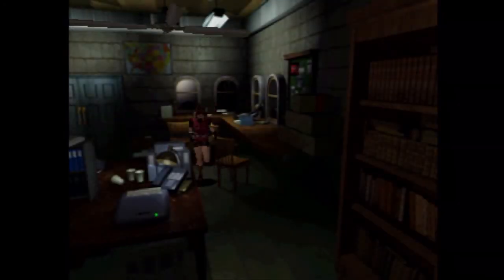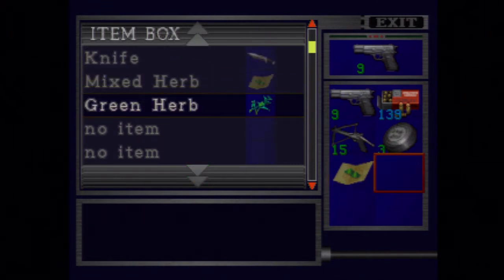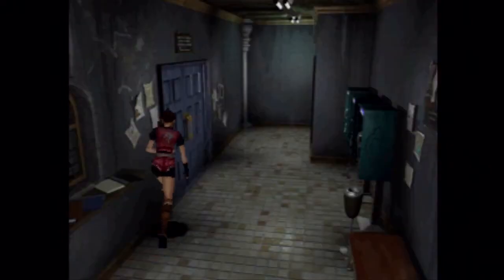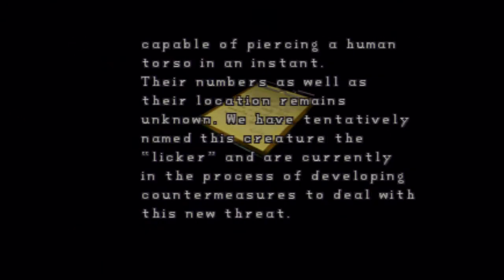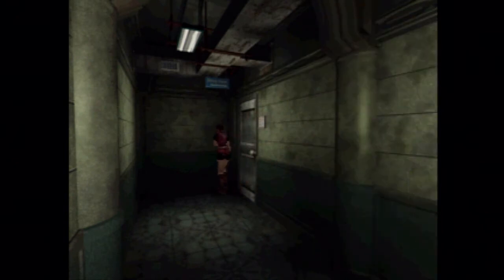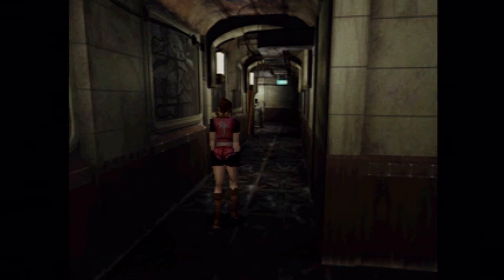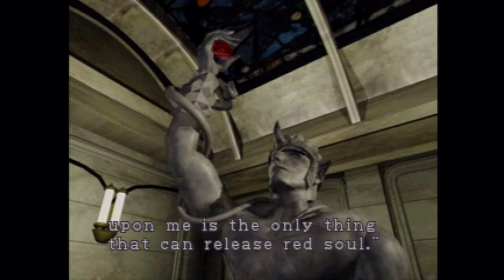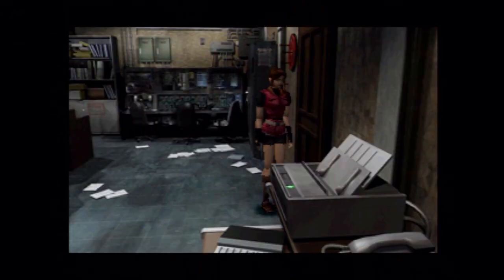Resident Evil 2: The S.T.A.R.S. Office!! - Part 4 - Drak & Shadow!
While exploring the Police Department we come across the S.T.A.R.S. Office and learn more of what happened in Raccoon City as the T-Virus spread throughout the city. also the police chief is kind of a dick!!